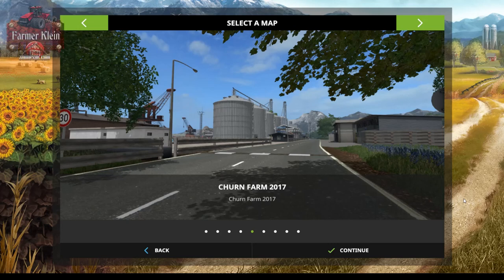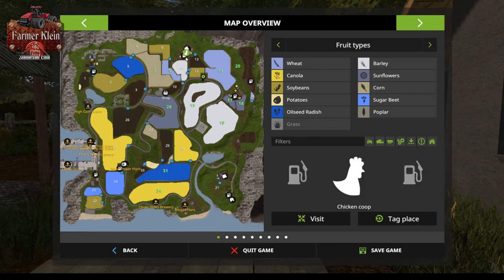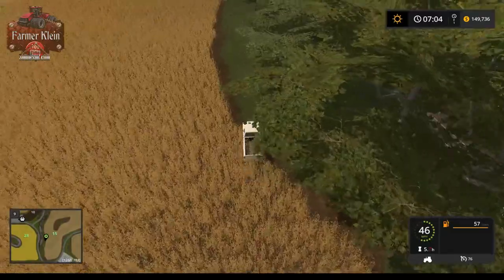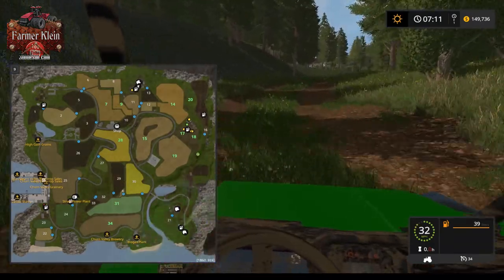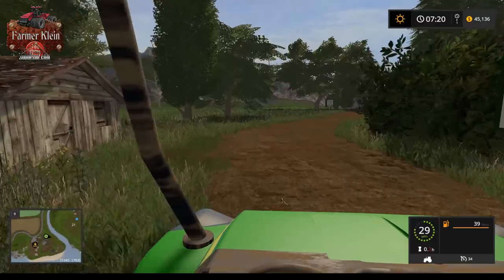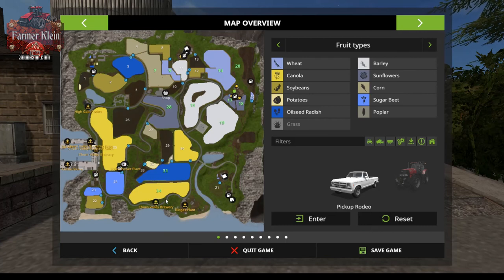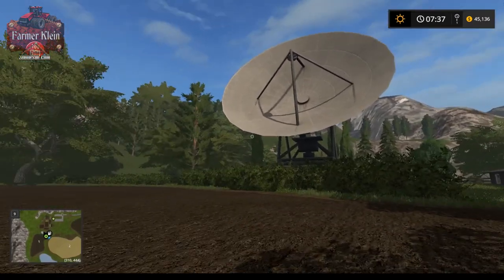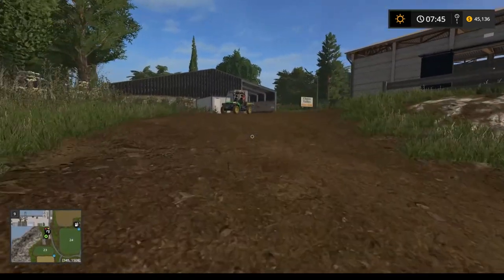Farming Simulator 17 - First Impressions - Churn Farm 2017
Info from the map author on how to disable the mud

Check out the other dudes on YouTube